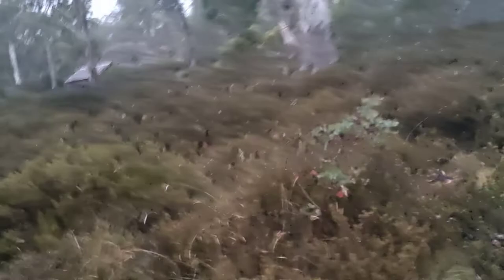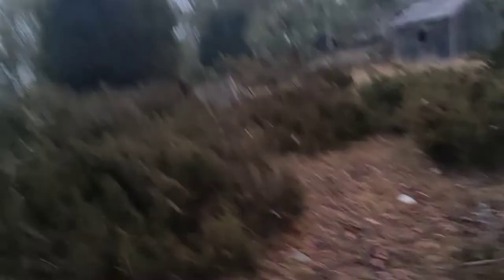Accommodation Paddock Hut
the Accommodation Paddock Hut was used by drovers for overnight stays while droving huge mobs of sheep to and from the plateau...mhps will be restoring this as it is heritage listed. please leave me a like and thanks for watching...stay tuned more to come
share it I don't care lol 😂👍🍺